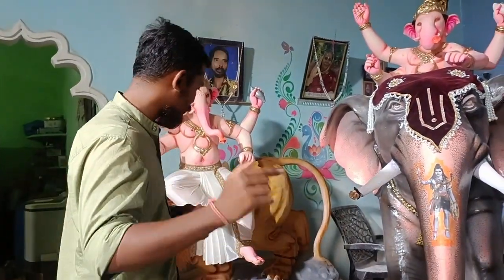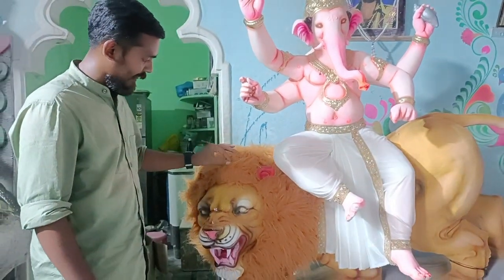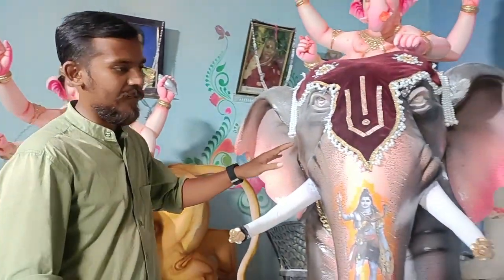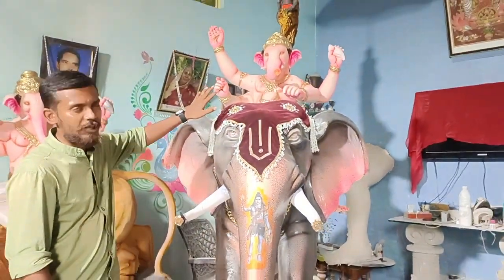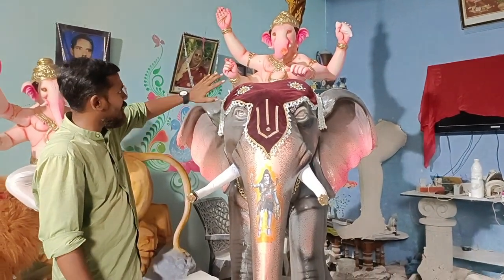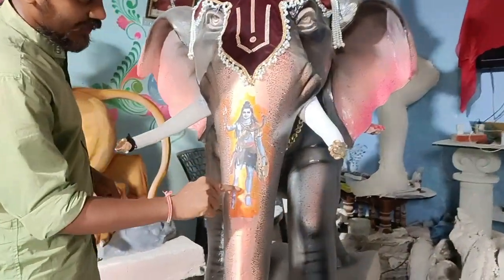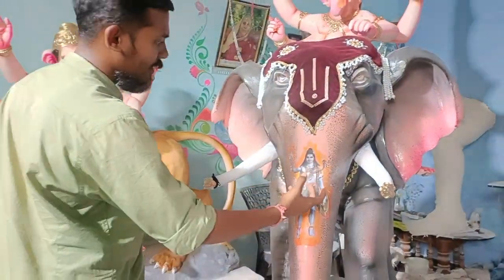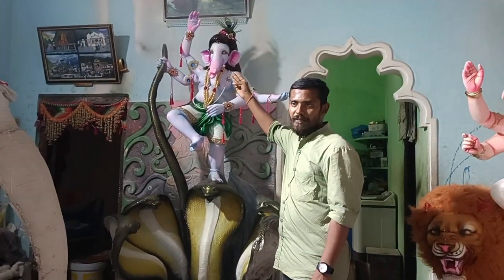Pritam Singh kalakar unique idols in Mumbai style | Dhoolpet Ganesh 2023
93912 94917 : Pritam Singh kalakar